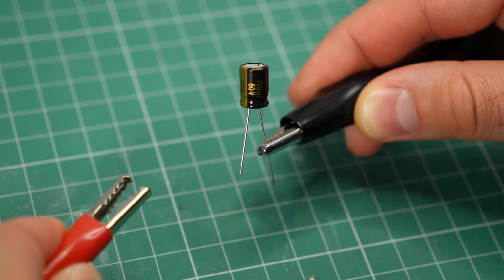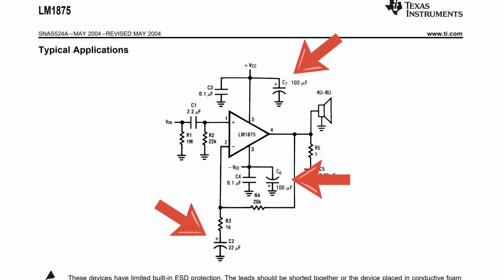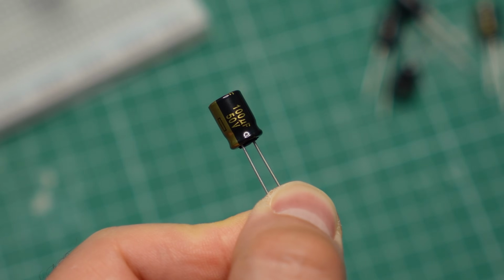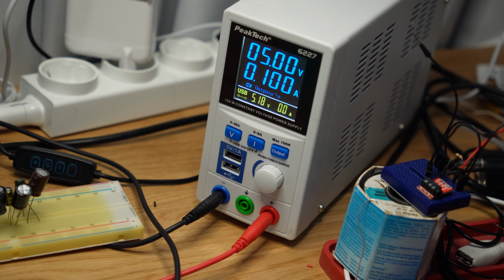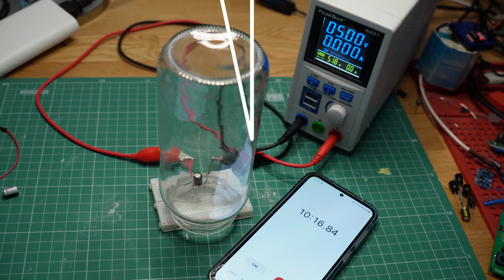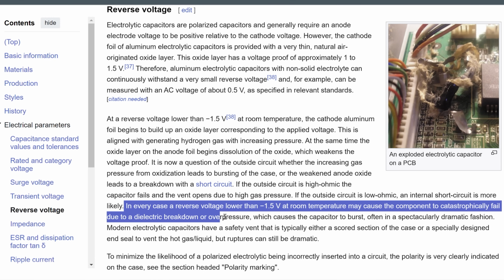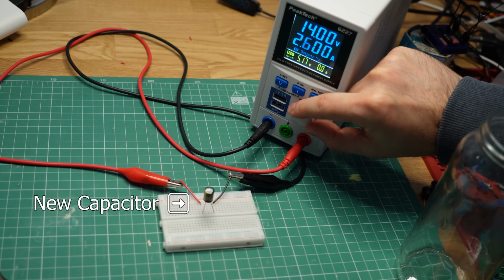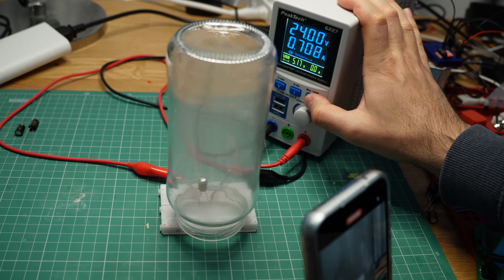Applying reverse polarity voltage to a capacitor - what will happen?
Don't try any of this at home!
What happens if you connect a capacitor in reverse? That is, if you connect it the wrong way and give it voltage of the wrong polarity? I wanted to find out for myself, so here's what happened. This is by no means a scientific test, and the results may differ in other situations.

🛒 Shopping links*:
 Electronic Component Testing Tool:
🟢 Amazon US

My Etsy store